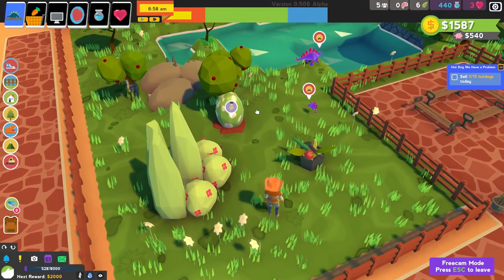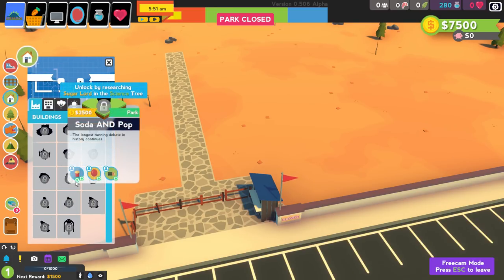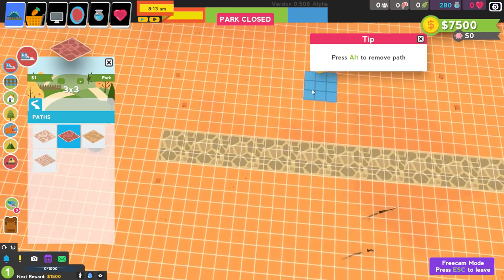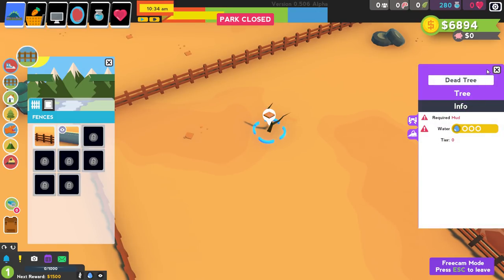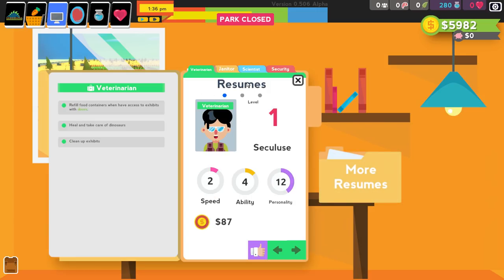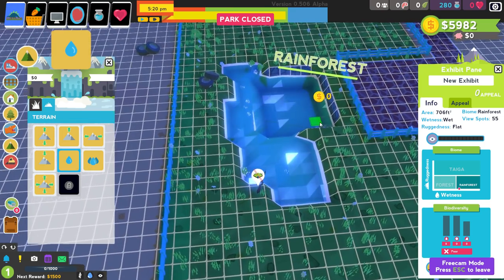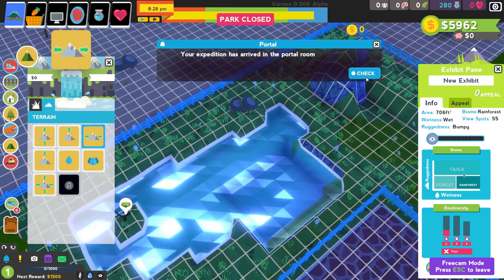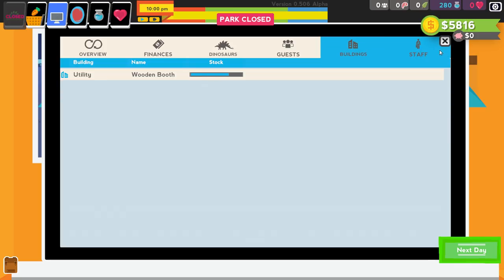Parkasaurus Gameplay - Building a Dino Park! (Dinosaur Tycoon Game) #1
Let's Play Parkasaurus: Build a Dino Park to keep those Dino's happy & the money rolling in! Enjoy :-)

Features:

Exhibit Design: Each dinosaur requires a unique biosphere - the shape of exhibit, materials used, ecology, plants, elevation and humidity all make a difference

Park Creation and Management: Wisely spend resources to build the ultimate Dino Park and turn a profit to ensure future stability

Guest Monetization: By reading reviews and observing your guests, fine tune your parks flow and arrangement to maximize happiness

Employee Management: Level up rookie hires or bring on established veterans to help run your park smoothly

Time Travel for Dino Eggs: Go back in time to retrieve the hottest (and oldest) Dino Eggs

Chaotic Dino Escapes: Handle with care your Dino rampages by switching into first person view

Year Round Challenges: Manage unexpected weather disasters and the expected demands of each season